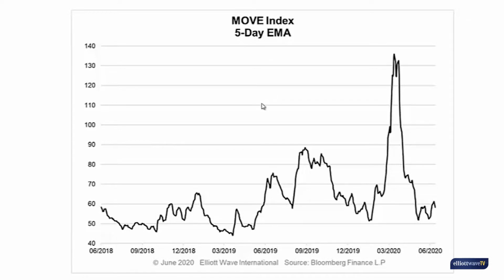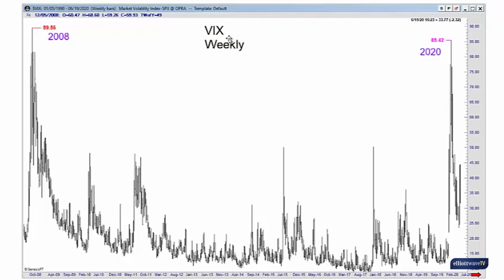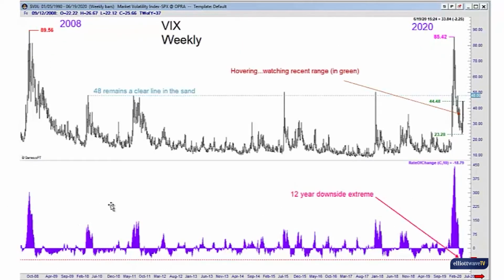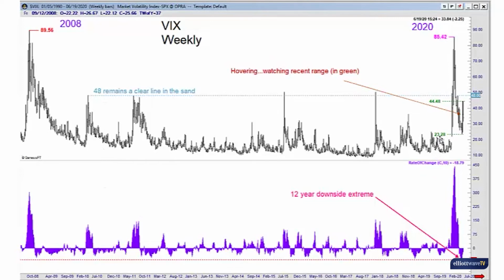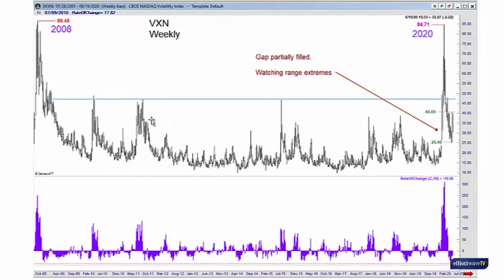Volatility Looks to Be on Its Way Back: Here's Why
When you compare today's volatility measures in the bond market with previous volatile periods, a clear picture emerges. Watch our Interest Rates Pro Service editor explain more using the MOVE index and the more familiar VIX, "the fear index."